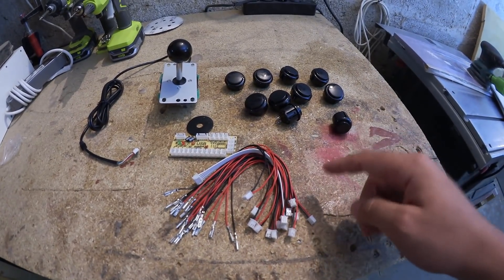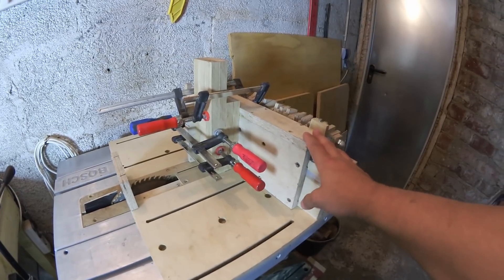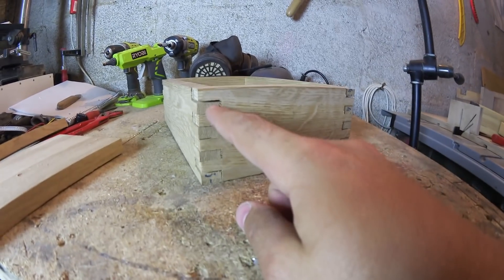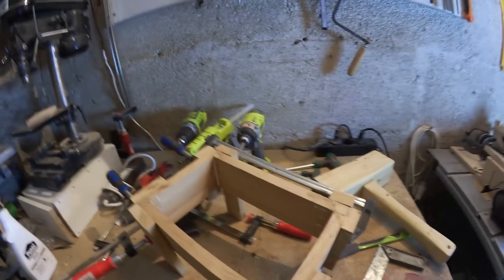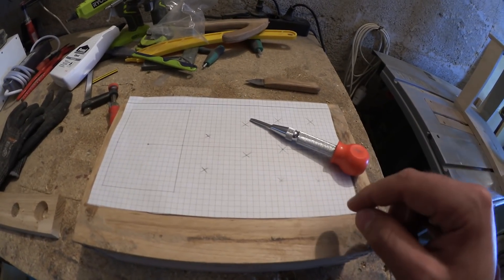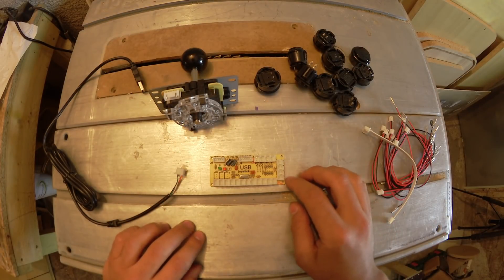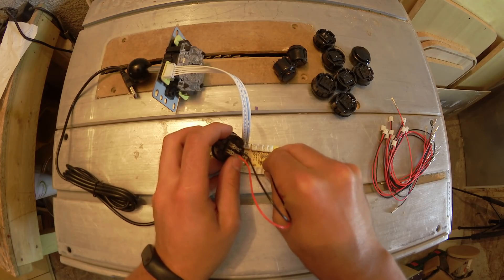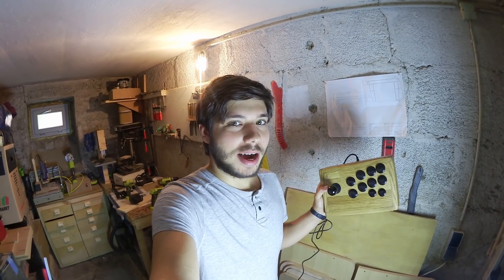How to build a DIY Arcade Gamepad! Easy project!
In this video I will show, how you can use kit, to build your own Arcade style game pad!